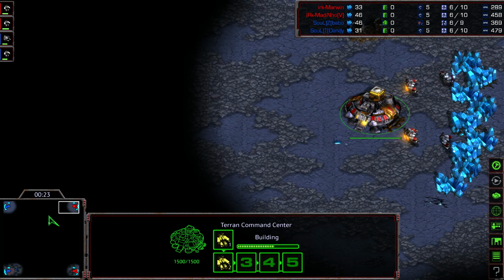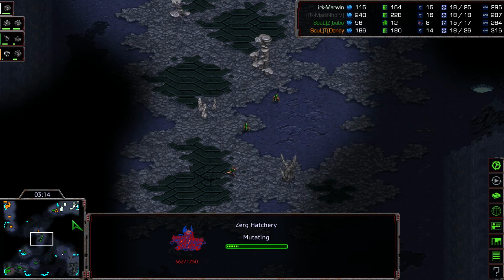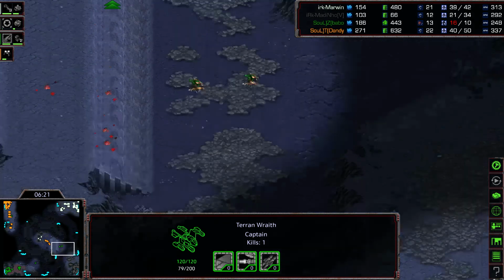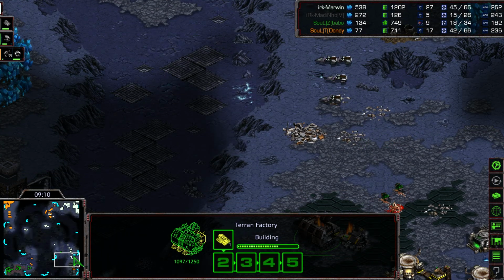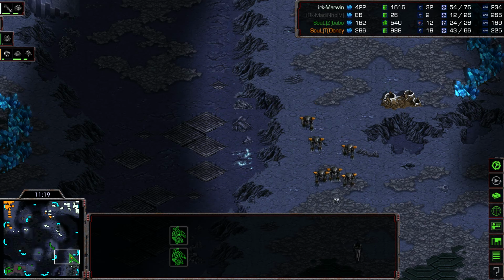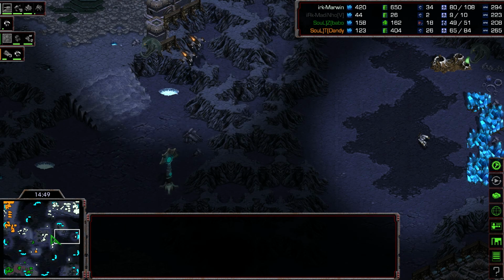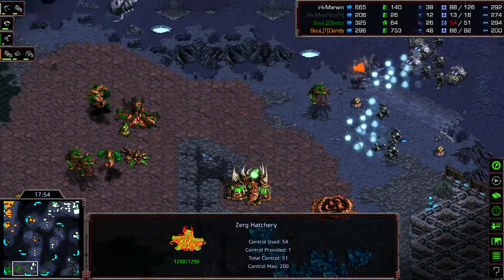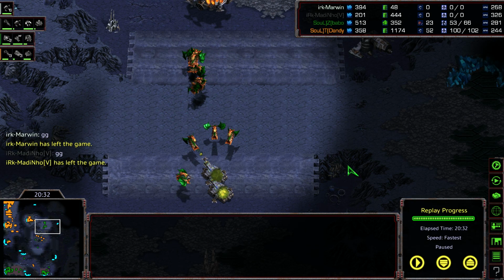Starcraft: Remastered Broodwar 2v2 game on Ultimate Stream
ASL map Ultimate Stream hosts a 2v2 team matchup

Players: irk-Marwin, iRk-MadiNho[V] vs SouL)Z(babo, SouL)T(Dandy

Attack the defense!